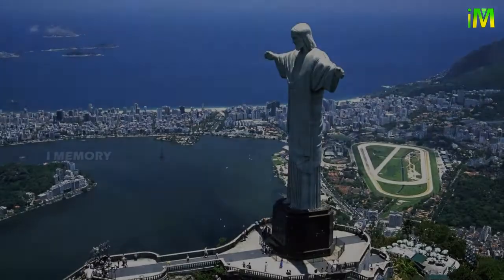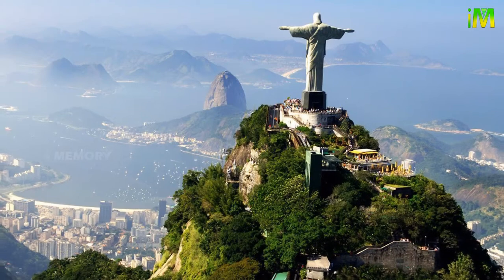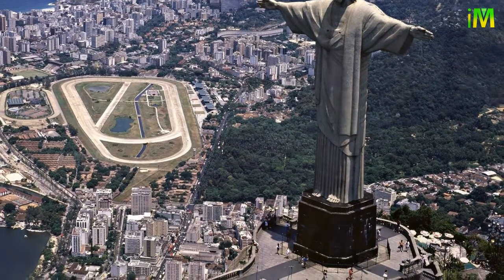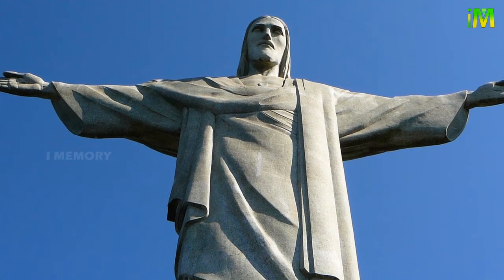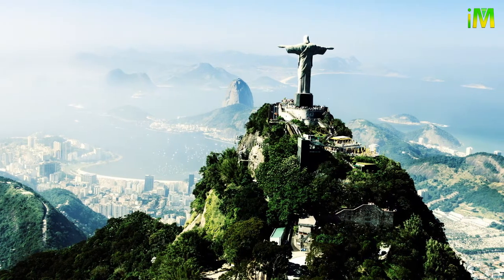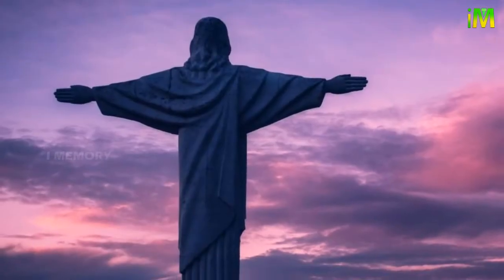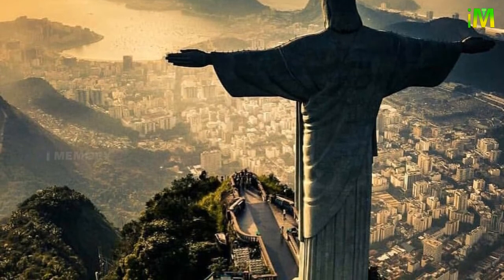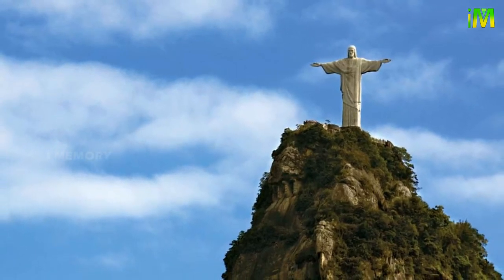Christ the Redeemer | Implicit Memory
In this video, we take you on a breathtaking journey to explore one of the world's most iconic wonders - Christ the Redeemer. Located in Rio de Janeiro, Brazil, this towering statue of Jesus Christ has become a symbol of hope, peace, and faith for people around the globe.

We'll take you on a tour of the statue's history, from its inception to its construction and eventual unveiling. You'll learn about the design and engineering behind this stunning masterpiece and how it has become a cultural and religious landmark for millions of people worldwide.

We'll also show you the awe-inspiring views from the top of the statue, where you can see the beauty of Rio de Janeiro from above. You'll witness the stunning sunset views, the colorful cityscape, and the surrounding natural beauty.

But that's not all - we'll also take you on a tour of the surrounding area, including the Tijuca National Park and the nearby beaches. You'll get a taste of the local culture, cuisine, and history as we explore the vibrant city of Rio de Janeiro.

With breathtaking views and fascinating insights, this video is a must-watch for anyone interested in travel, culture, and history. So sit back, relax, and join us on this unforgettable journey to explore Christ the Redeemer!